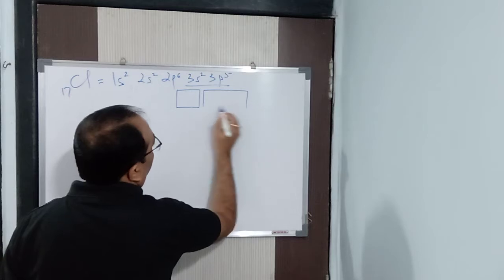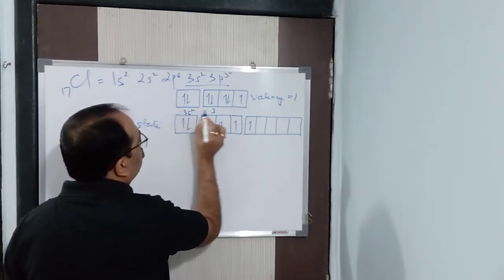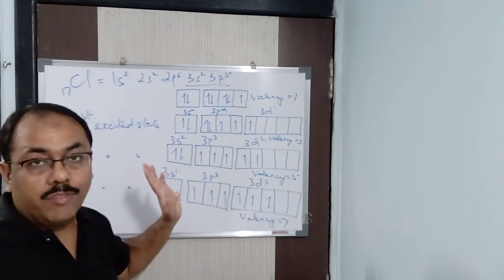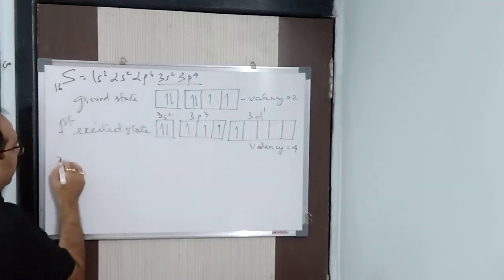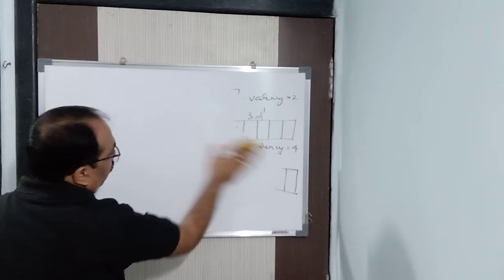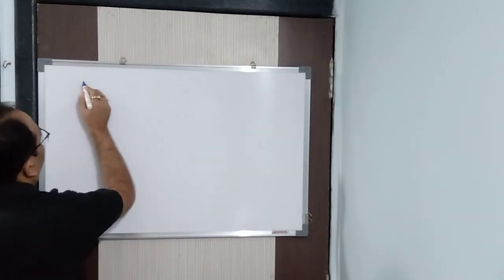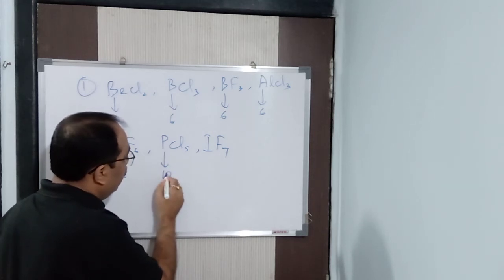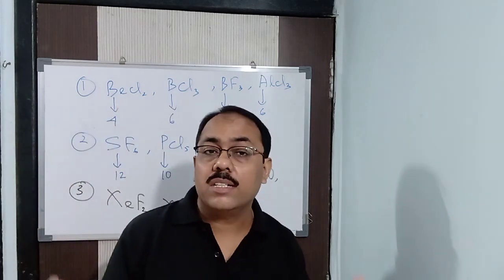chemical bonding part 9